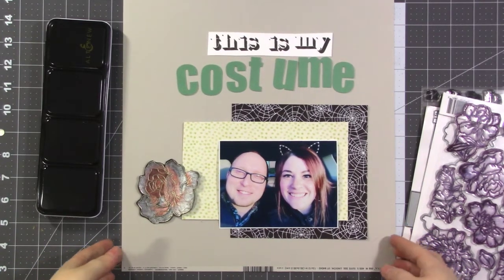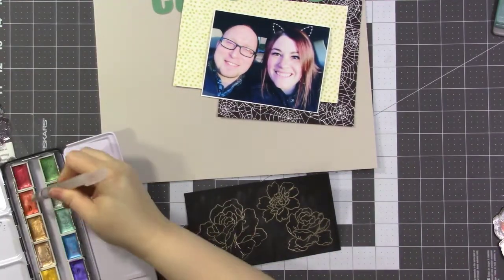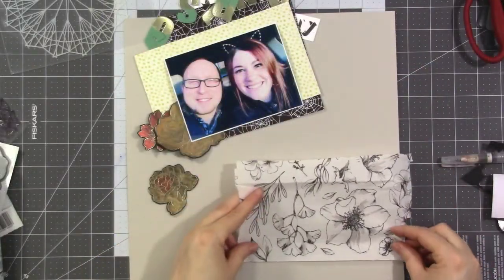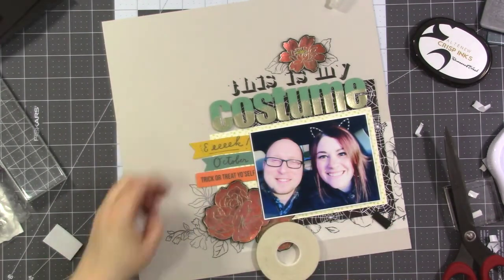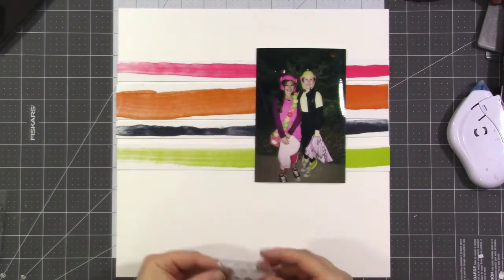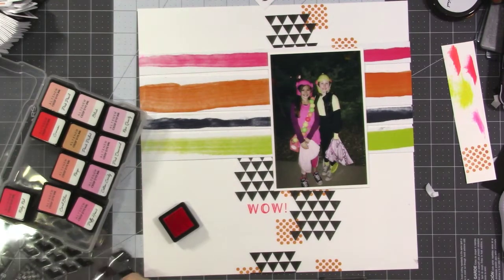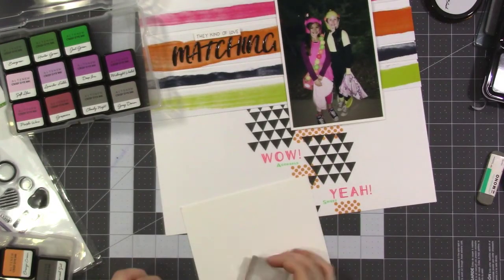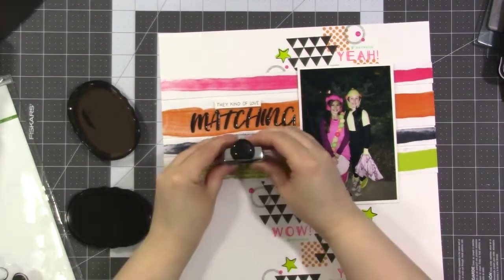2 Halloween-Themed Scrapbook Layouts and Great Halloween Crafting Ideas!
Hey there, crafty friends! Jen Schow here, dropping by to inspire you with a scrapbooking video tutorial on how to create two different styles of Halloween-themed layouts without using themed products!

More details on this project can be found in my blog post